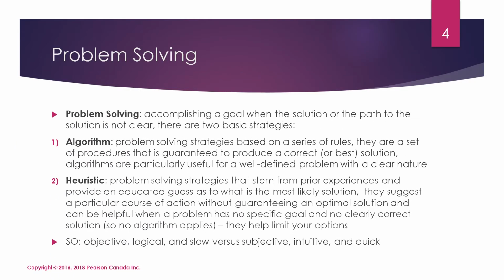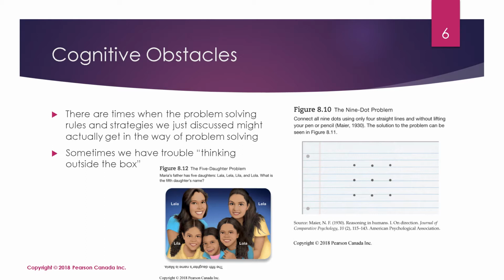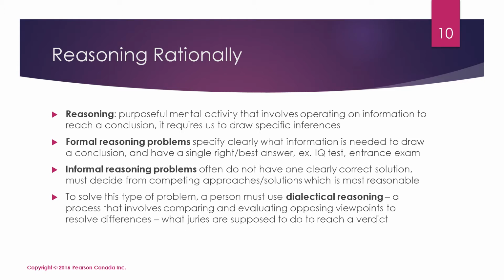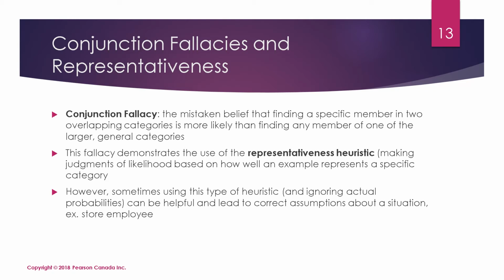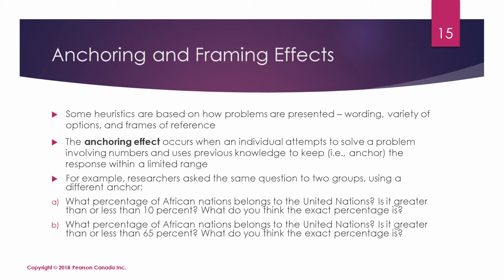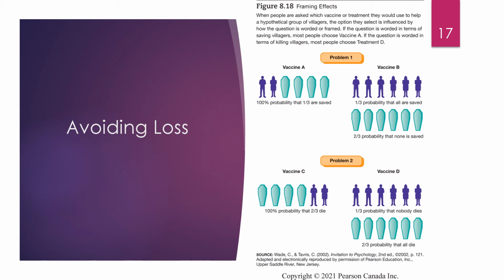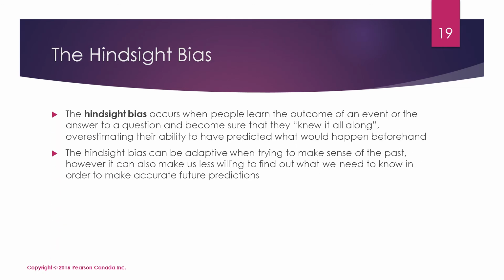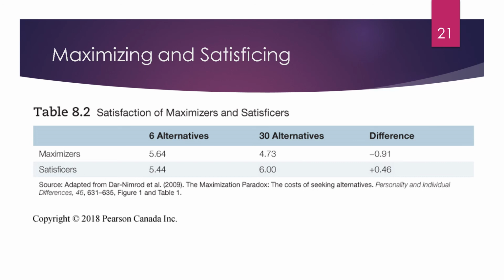Chapter 8: Thought and Language (Module 2) - December 4th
A video lecture on Module 2 of Chapter 8 for my 82:160 class.